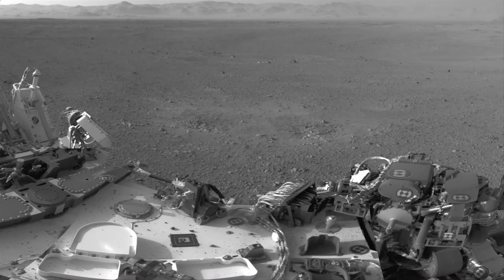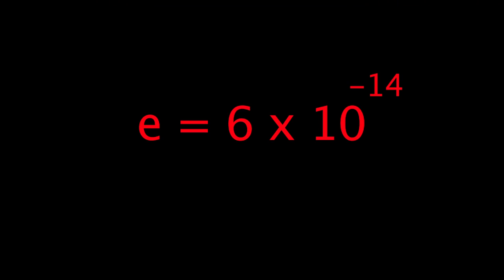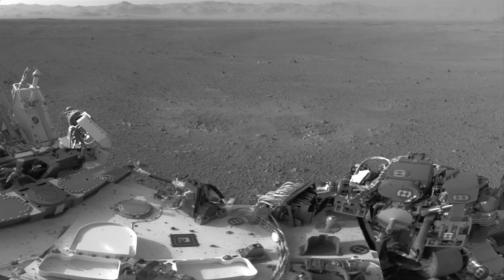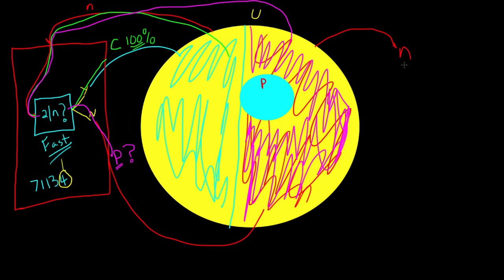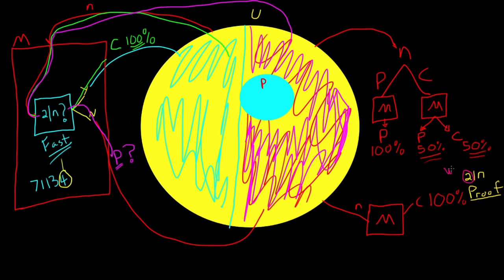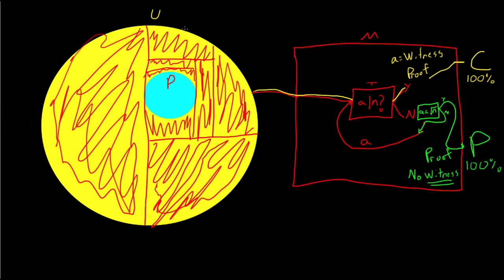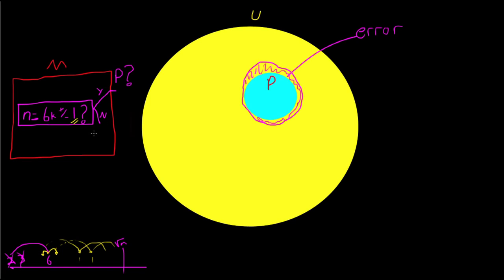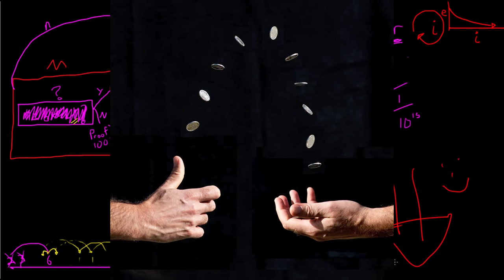Randomized algorithms (intro) | Journey into cryptography | Computer Science | Khan Academy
How could random numbers speed up a decision algorithm?